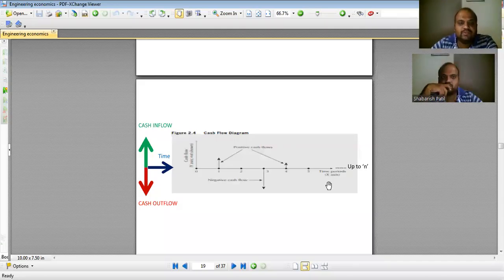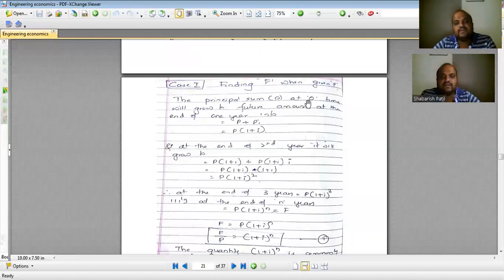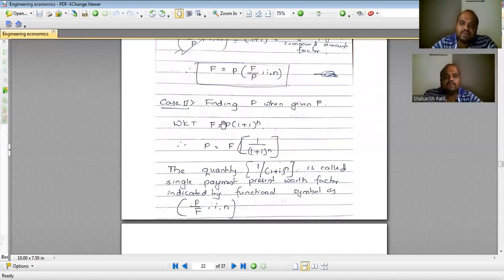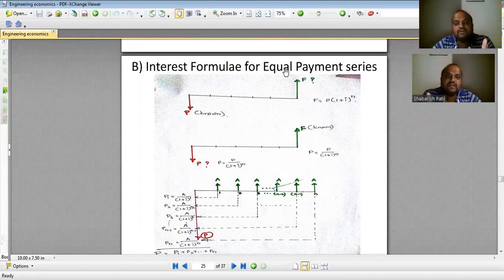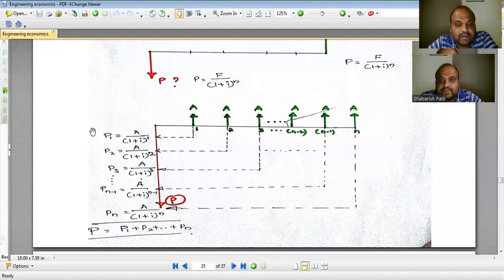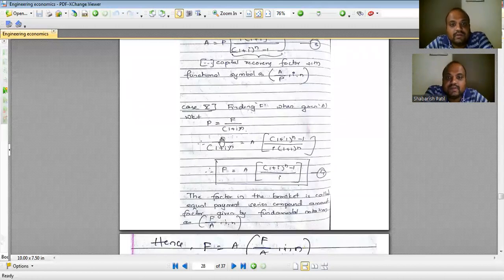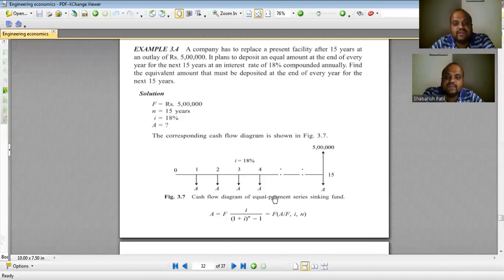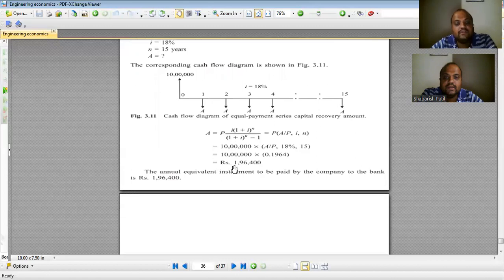6 sem engneering economics classs 2